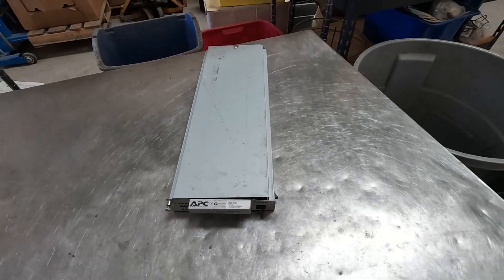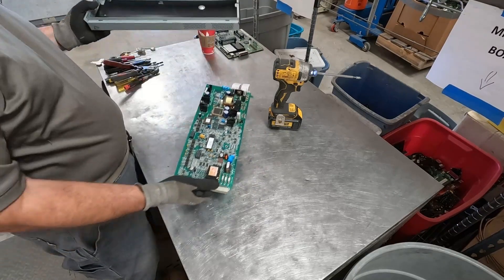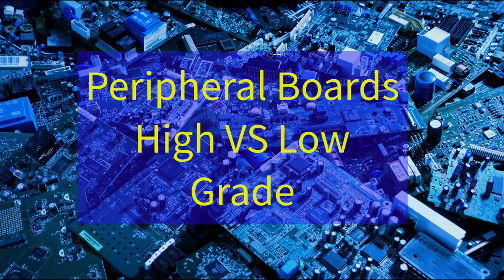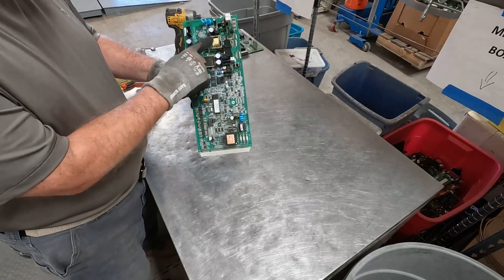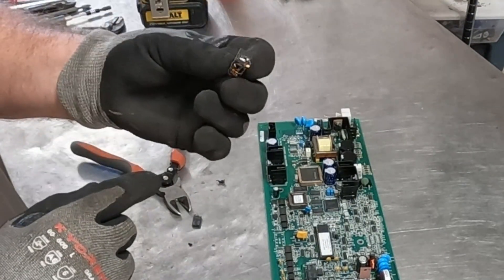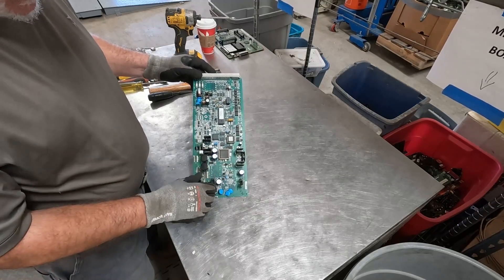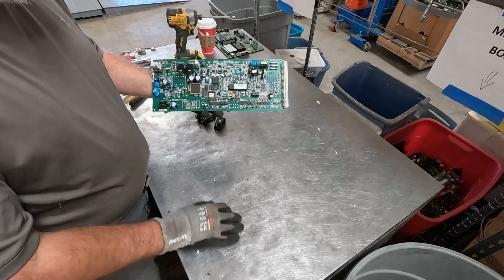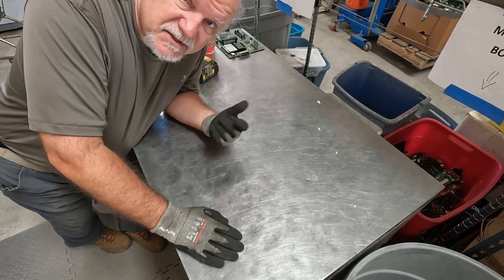Ewaste Scrapping an APC Main Intelligence Module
Shark Scrapper is scrapping an APC Main Intelligence Module and finds a very interesting peripheral quality board inside.

Shark Scrapper eBay store for items found:

Software:  Camtasia and Snagit by TechSmith, CANVA